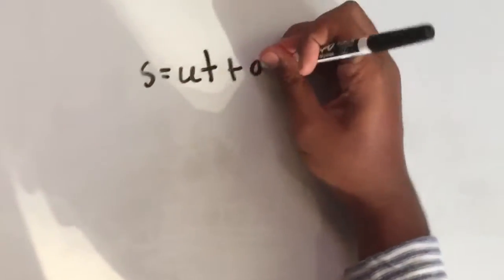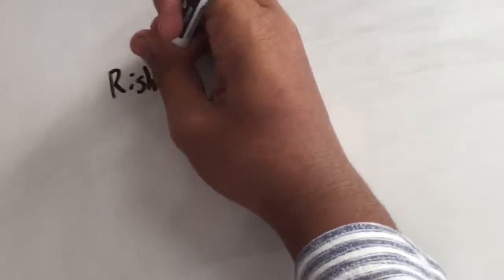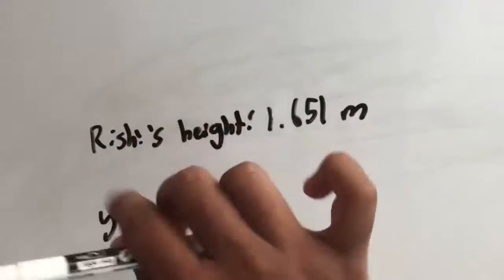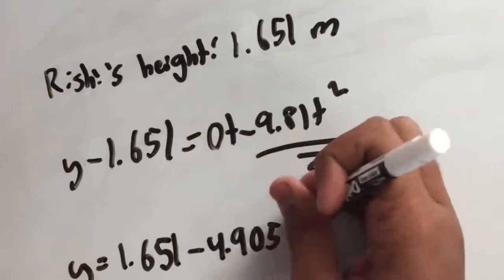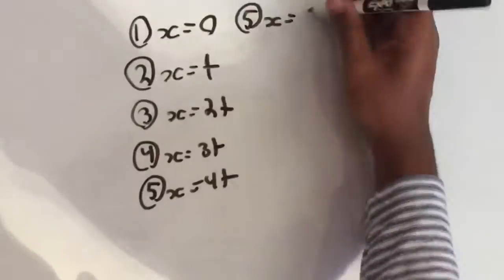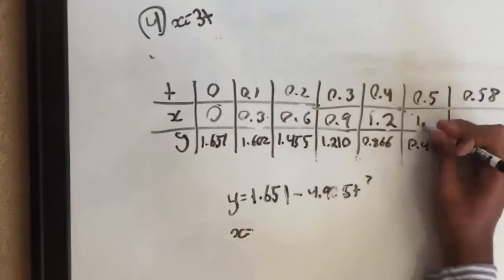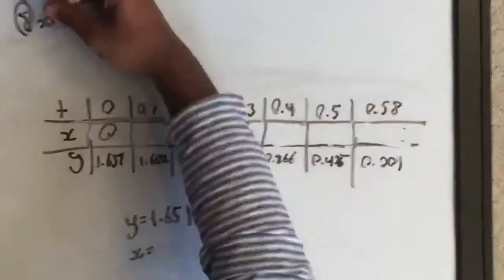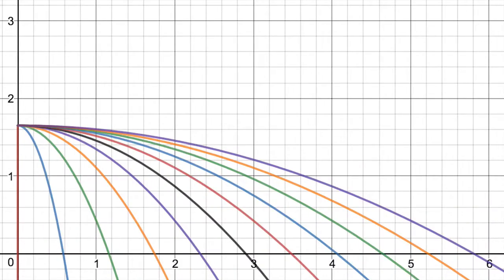Newton has a soccer game Fixed